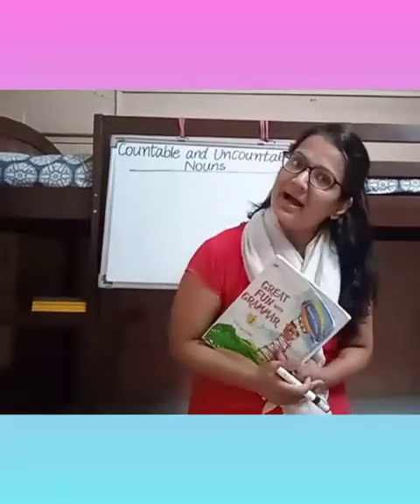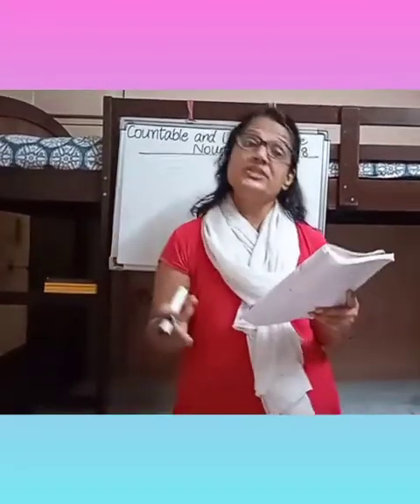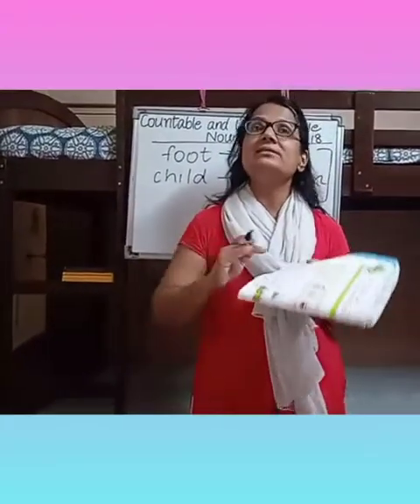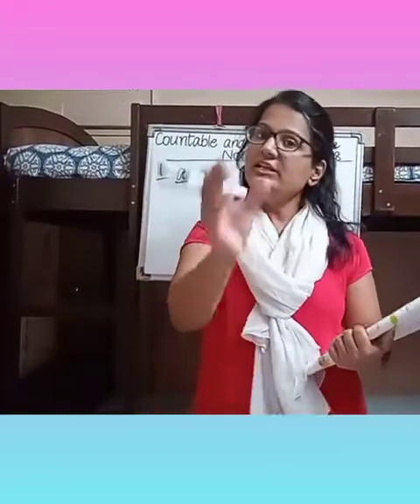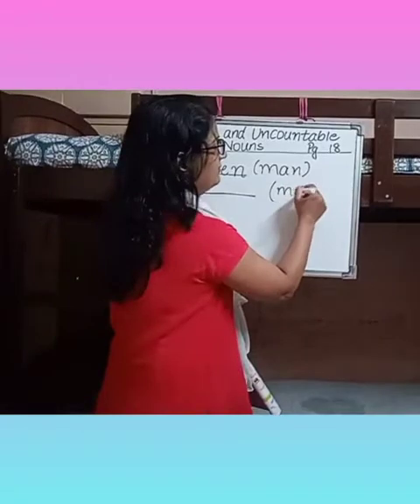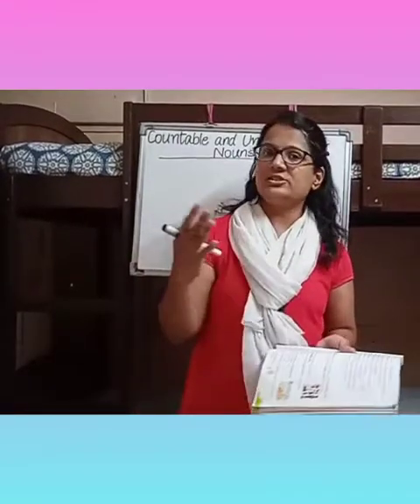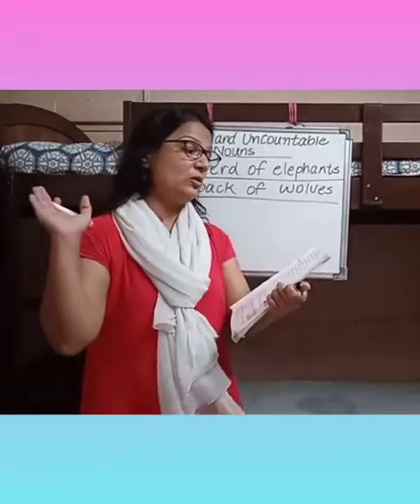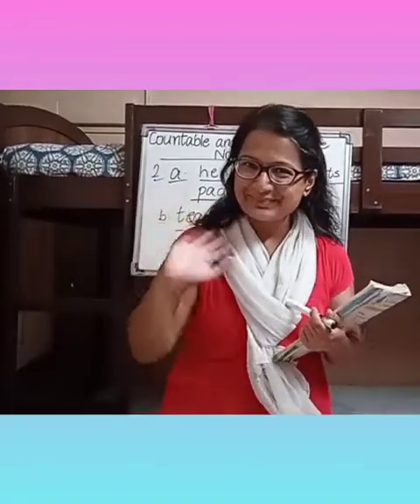Class 3 English Countable and Uncountable Nouns Part 1